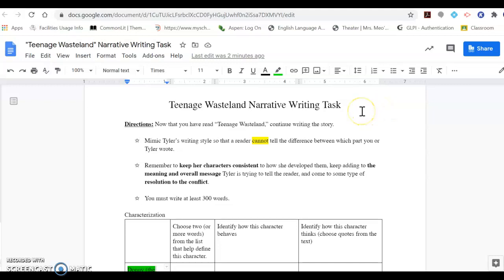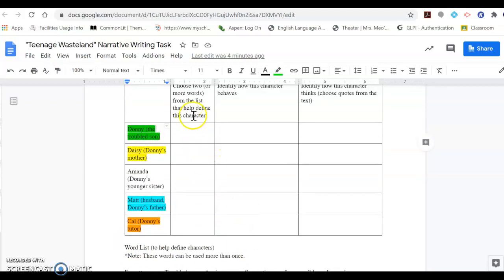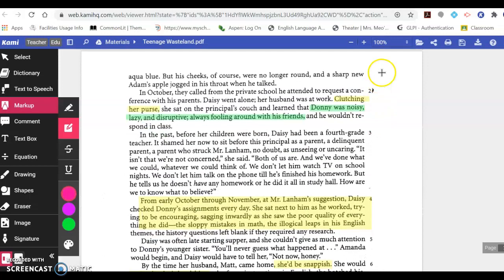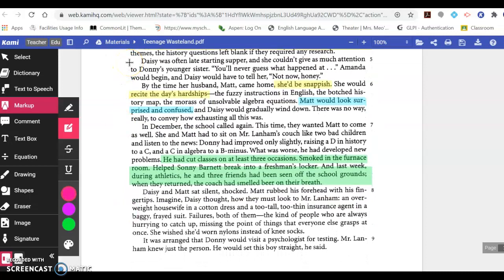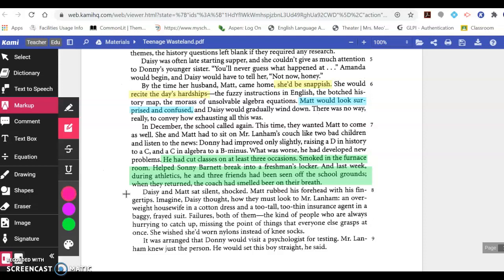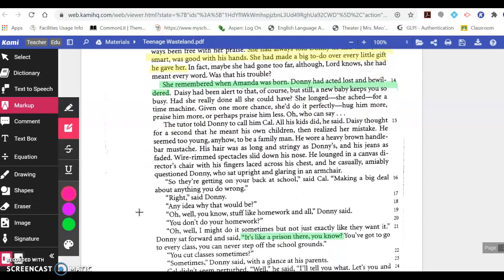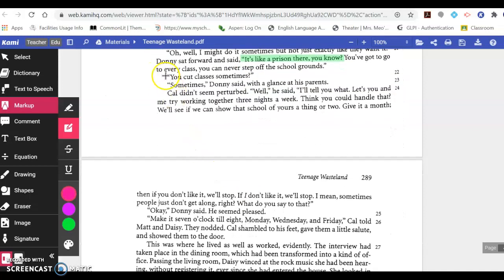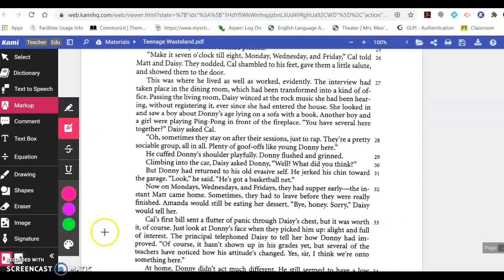Teenage Wasteland, Part 1 and Characterization